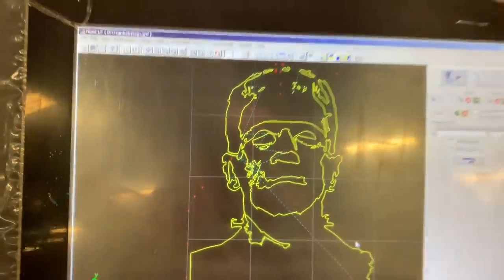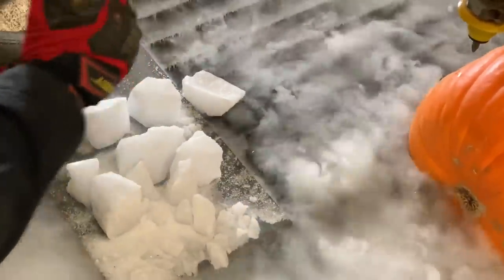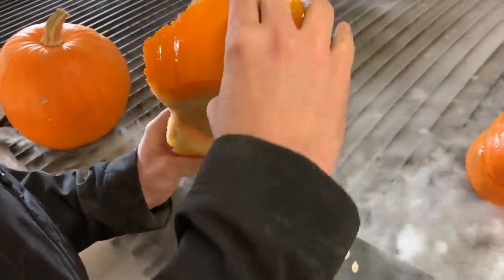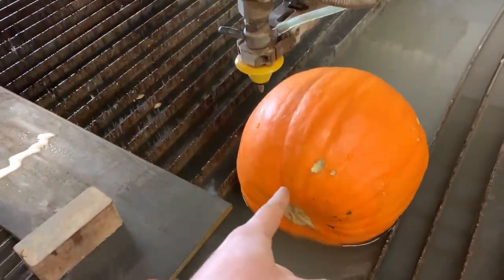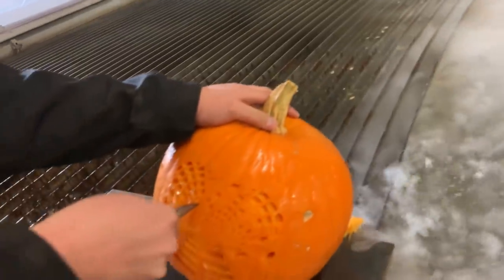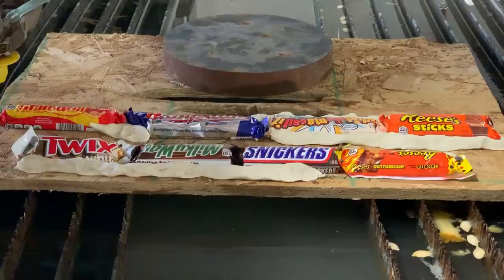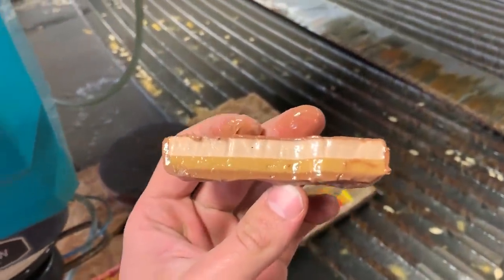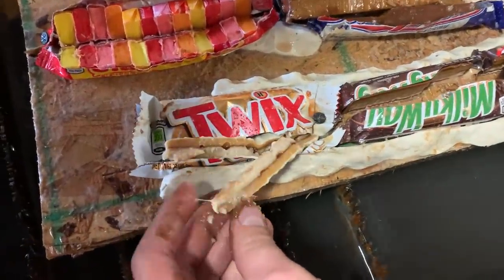CNC Intricate Pumpkin Carving Machine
and get a free spiderang!

We also had a lot of fun with dry ice and cutting candy bars.  It wouldn't be Halloween without dry ice and candy.